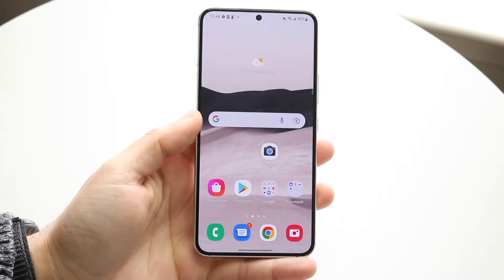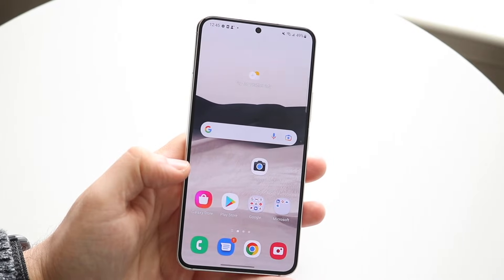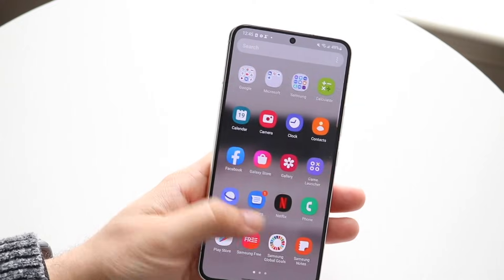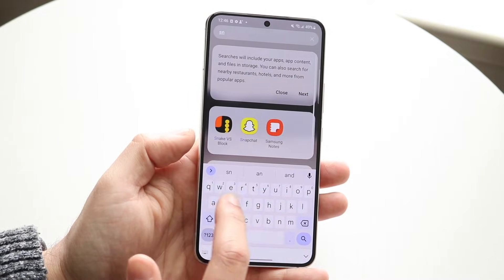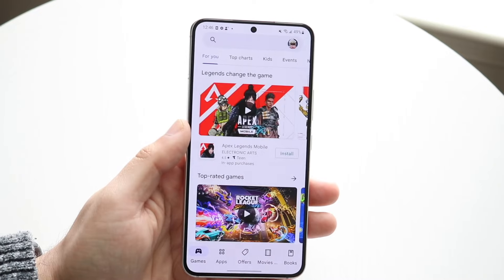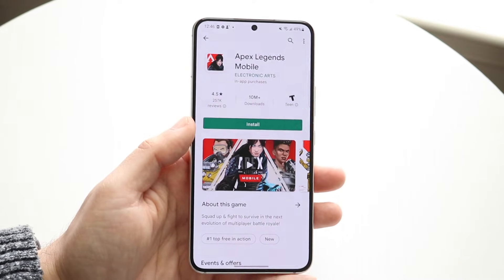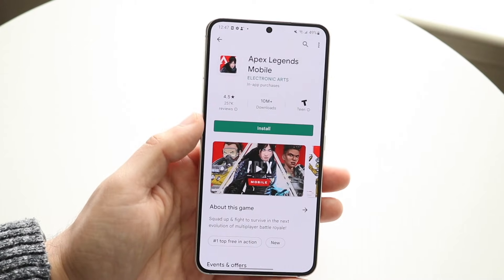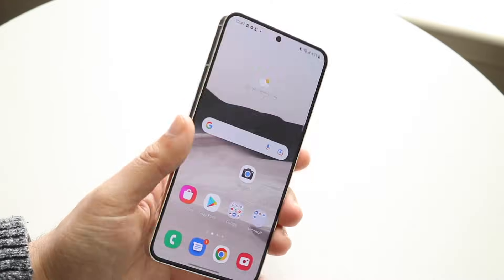How To FIX Missing Apps On Android! (2022)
Here is exactly How To FIX Missing Apps On Android! (2022)